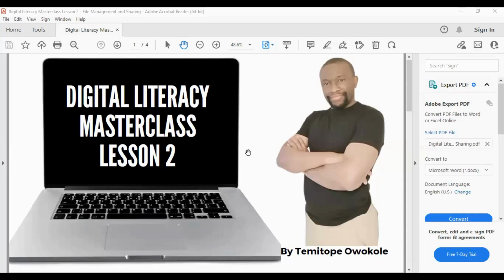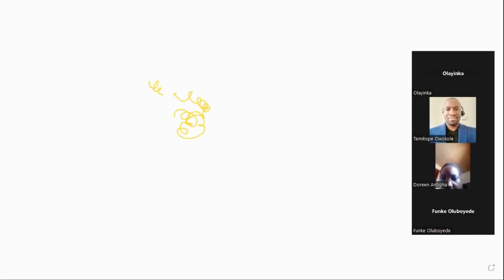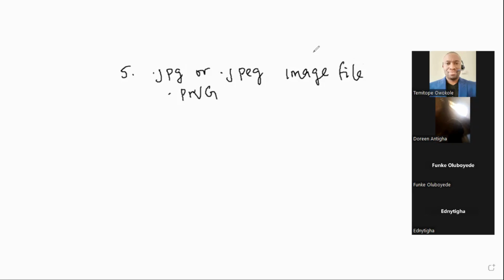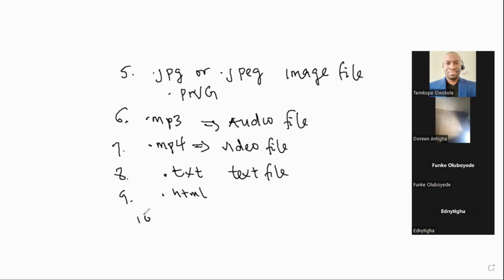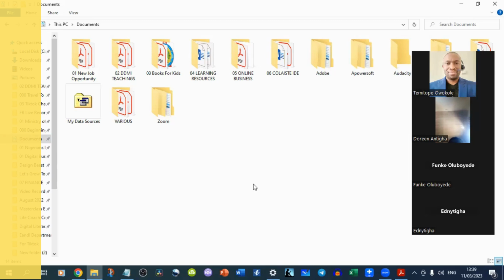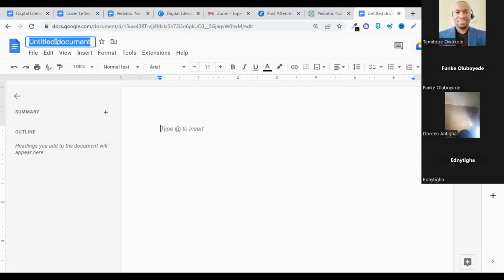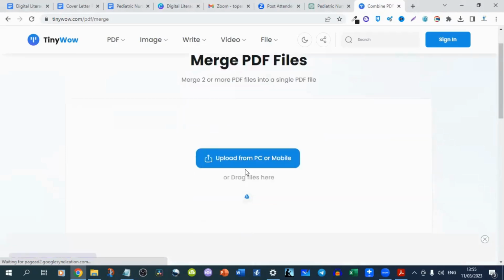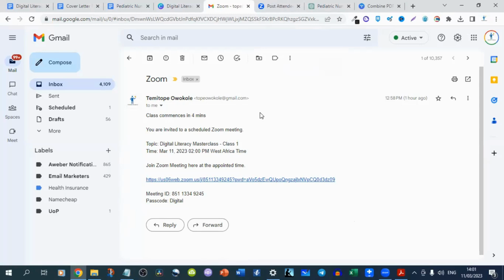Digital Literacy Masterclass Lesson 2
Digital technology is at the core of everything in today’s world
Whether you are a student, business owner, or someone that uses technology for work, learning how to increase digital literacy can improve your life.
 An increased ability to learn, communicate, and organize using digital technology opens a new world of opportunities and options.
Just like your ability to read, write, and speak clearly affects your ability to communicate face-to-face, digital literacy enables you to learn and work in a digital world.
One definition of digital literacy is the ability to navigate, evaluate, and communicate information online or in a digital format.
When you experiment with digital tools you build confidence in your abilities.

CURRICULUM

📌Basic computer skills: This includes using a keyboard and mouse, navigating an operating system, and managing files and folders.
📌Internet basics: This includes using a web browser, searching the internet, and understanding online safety and security.
📌Productivity tools: This includes using word processing software, spreadsheets, and presentation software.
📌Online communication: This includes using instant messaging, video conferencing, and online forums to communicate with others.
📌Digital security: This includes understanding online threats such as phishing, malware, and identity theft, and using antivirus software and other security tools.
📌Cloud computing: This includes understanding how to use cloud storage and file-sharing services such as Dropbox and Google Drive.
📌Digital ethics: This includes understanding how to use technology in an ethical and responsible way, such as avoiding plagiarism, respecting others' intellectual property rights, and promoting digital citizenship.

🔰CLASSES:
🔰ONLINE VIA ZOOM
🔰Every 2nd & Last Saturday
2pm to 3pm (WAT)

HOST:
Temitope V. Owokole
(Life Strategist & Mentor, Digital Creator)

Invite friends, family and colleagues who are passionate about digital technology and would like to start from the basics.
📞ALL PROFESSIONS